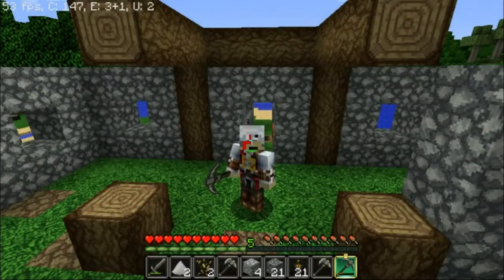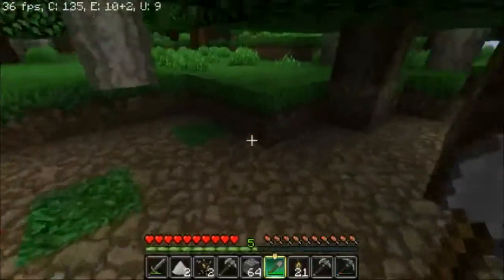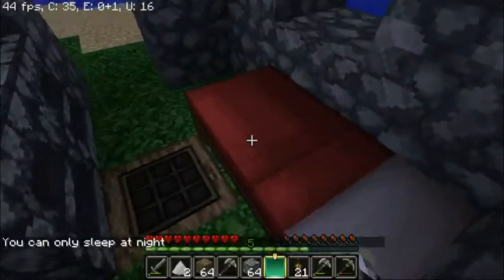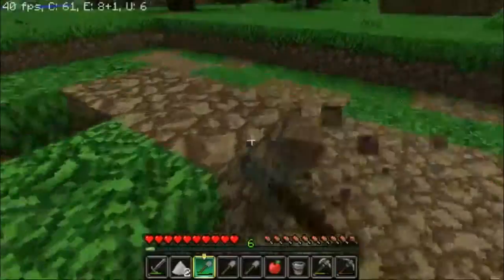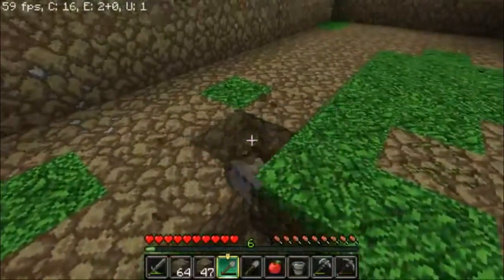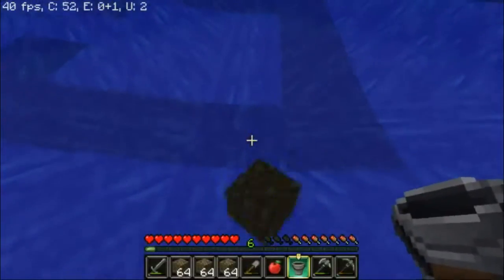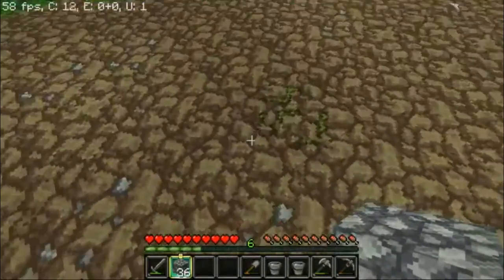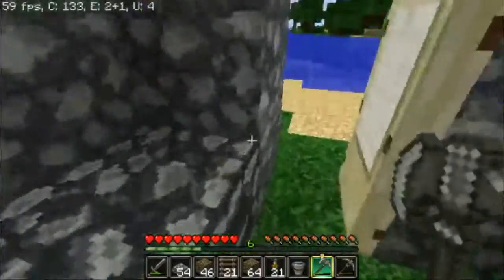Survival101Ep 3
EvasieEight show his tree farm design. universal tree farm. works with Oak, Dark Oak, Breach, Spruce, and Jungle.
Like me on Facebook!

Find my story on Blogger.
EvasiveEight 019